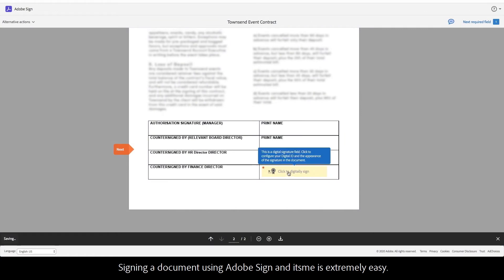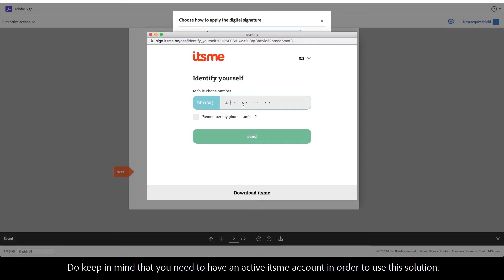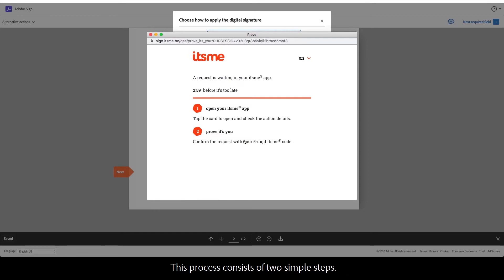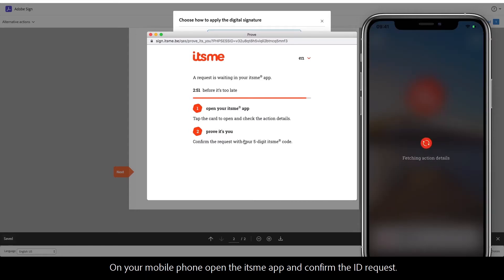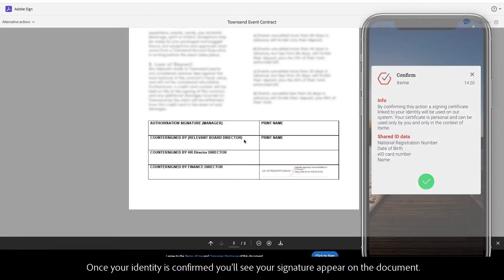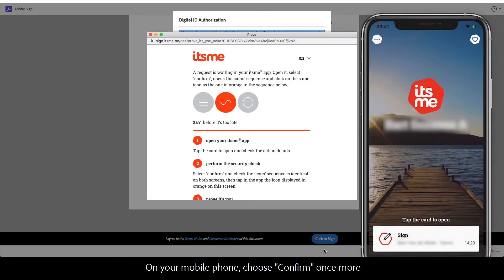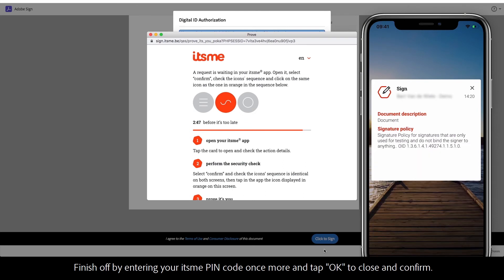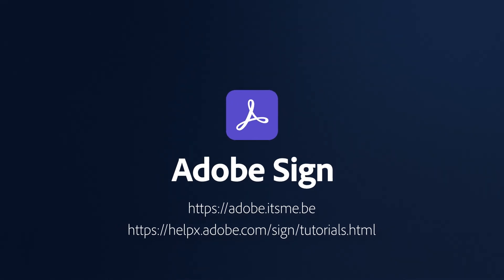Adobe Sign + itsme – Using a Cloud Signature to Sign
Watch how you can easily apply a cloud signature to sign a document with Adobe Sign and itsme.

Scan, edit, review, sign - all on the go. Adobe Document Cloud gives you the tools to maximize your workflow and get your team running like a well-oiled digital machine.